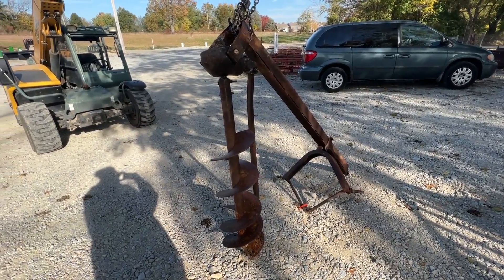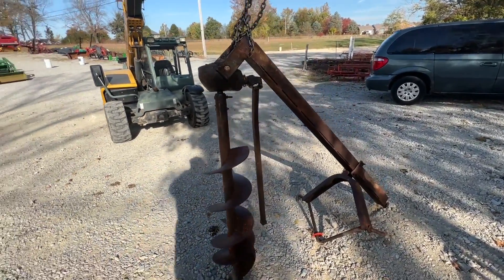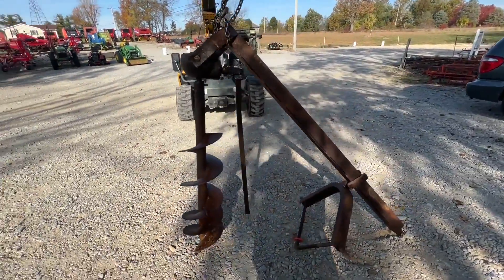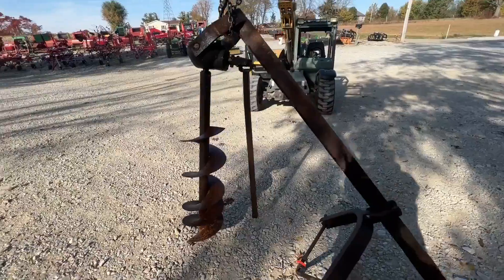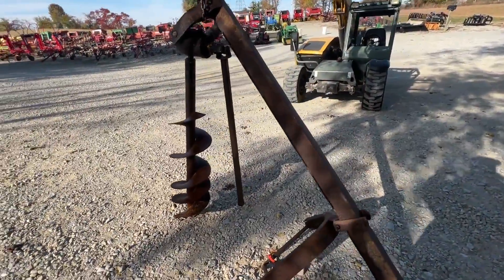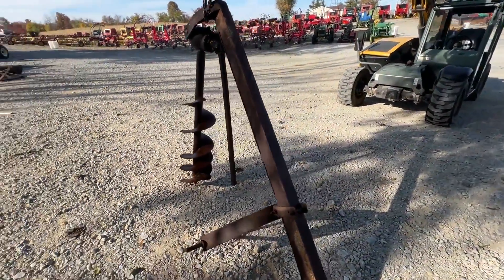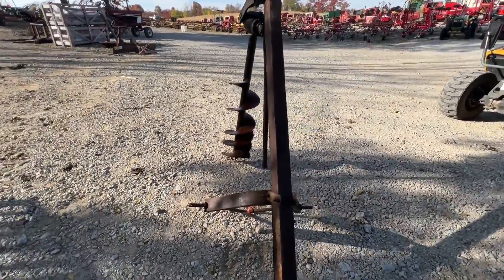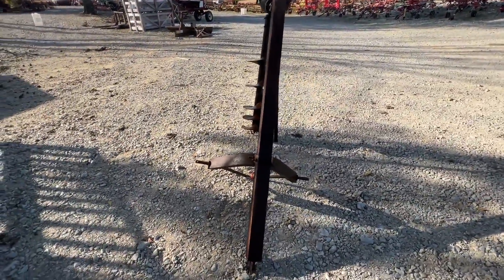UNKNOWN For Sale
Unknown make/model, post hole digger, 11" bit, no tractor half of PTO, good gear box.  Selling AS IS on Auction Time.  Watch the video for more information.